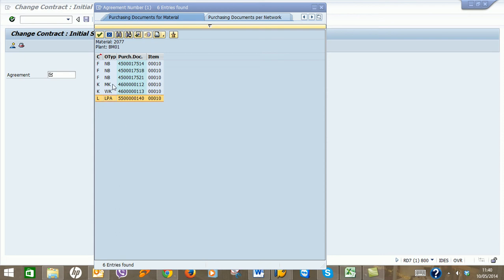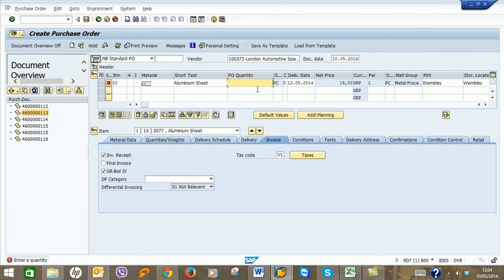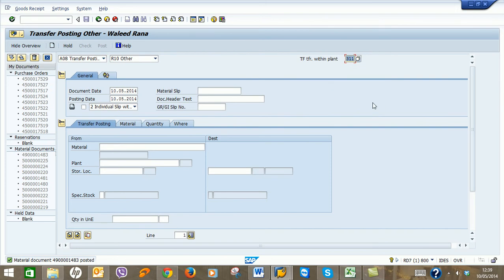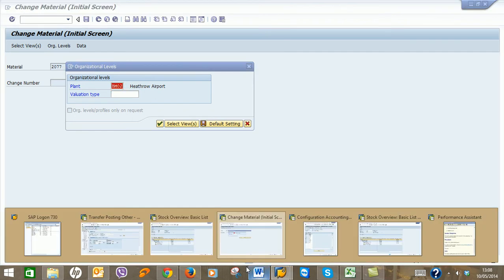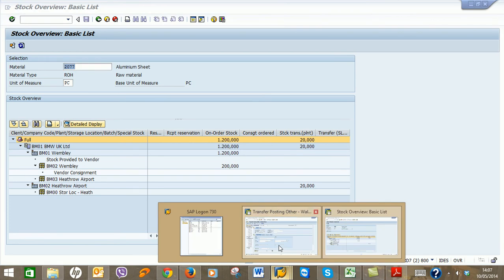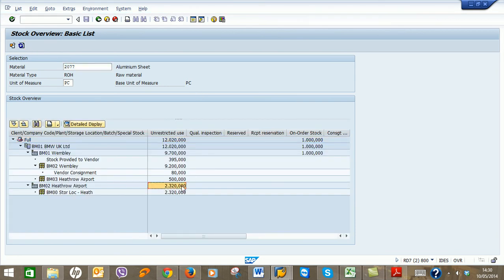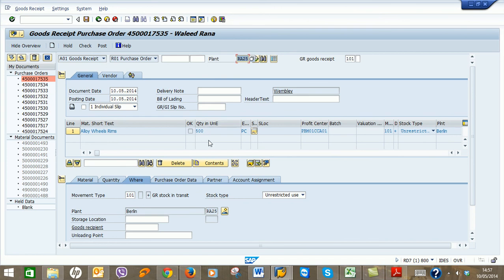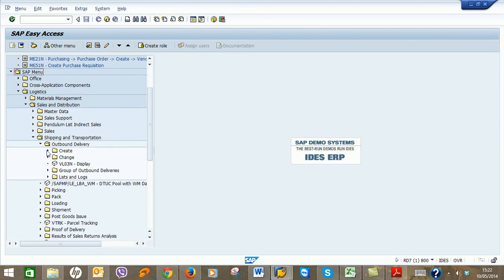SAP MM Training 01 | Contracts | Scheduling Agreement | PO Creation | Stock Transfer | MIGO | MB1B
This video is part of SAP MM Training and covers the following topics:

1. Release Contracts
- Overview of previously created Contracts and Scheduling Agreement (Vendor known)
- Release Contracts – ME21
- Release Scheduling Agreement – ME84 / ME35L
- Maintain Delivery Schedule – TC: ME38
- Create a PO from the Contract

2. Stock Transfer
- MIGO_TR – Transfer Posting (MIGO)
- MB1B – Transfer Posting
- Transfer posting from storage location to storage location (one step) - Movement type: 311
- Transfer posting from plant to plant (one step) - Movement type: 301 (Configuration and End User)
- Accounting document generation from transfer posting plant to plant (one step)
- Transfer posting from storage location to plant – remove from storage (two step) Movement type: 303
- Display Stock in Transit – TC: MB5T
- Transfer posting plant to plant - place in storage – Movement type: 303
- Stock Transport Orders – TC: ME21N (PO Document type: UB)

- Post the goods issue from the Issuing Plant – TC: MIGO (Movement type: 351) – Accounting document is generated
- Post the goods receipt at the receiving plant – TC: MIGO – No Accounting document is required
- Inter-Company Purchases

- Stock Transfer from One Company Code Plant to Another Company Code Plant

- Post the goods issue and good receipt – TC: MIGO_GI
- Stock Transport Order with Delivery and Billing Document / Invoice (Configuration and End User)

OR